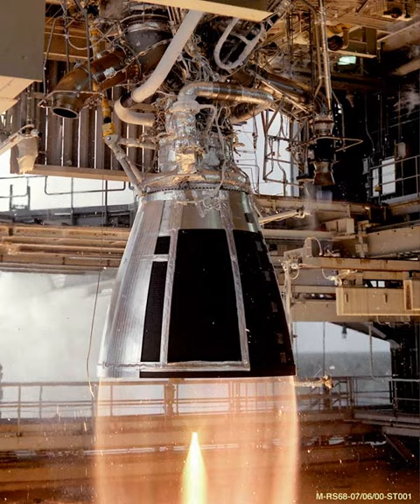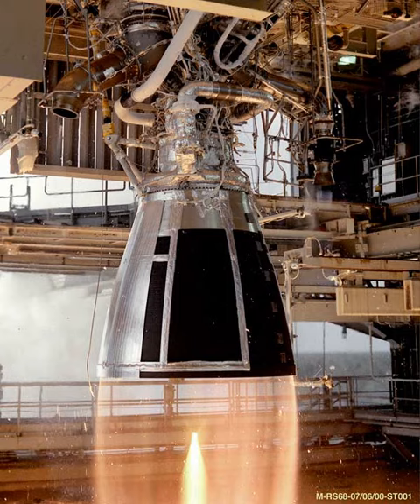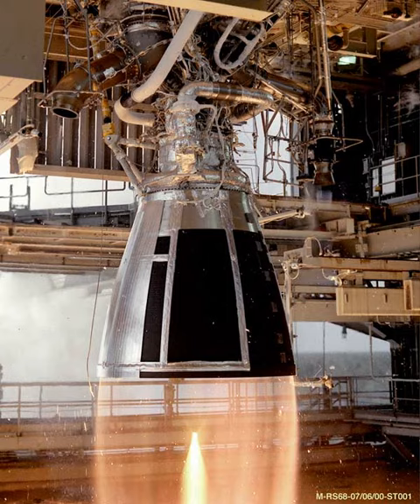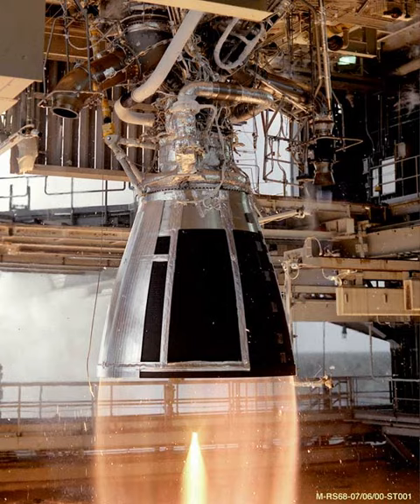RD-856 | Wikipedia audio article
00:01:12 See also

- Socrates

SUMMARY
The RD-855 (GRAU Index 8D69M), also known as the RD-69M, is a four nozzle liquid rocket vernier engine, burning N2O4 and UDMH in a gas generator cycle. It was used on the R-36, Tsyklon-2 and Tsyklon-3 second stage as thrust vector control by gimbaling of its nozzle. The engine is distributed through a cylindrical structure that is integrated around the main engine RD-252 module. The structure includes aerodynamic protection for the nozzles. The engine was started by a pyrotechnic ignitor.The engine was serially produced between 1965 and 1992. It was first launched on December 16, 1965 on an R-36 and its last launch was on January 30, 2009 with the last launch of the Tsyklon-3. The production capability was restarted for the Tsyklon-4 but with the apparent cancellation of the program the engine would still be out of production.